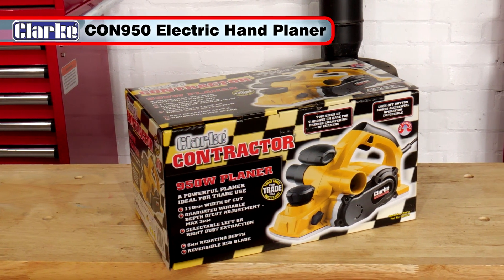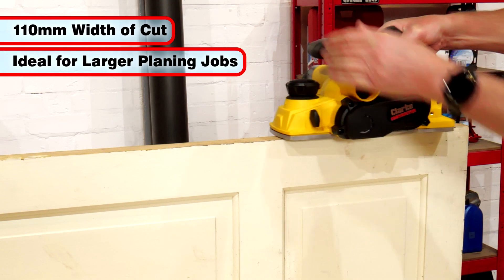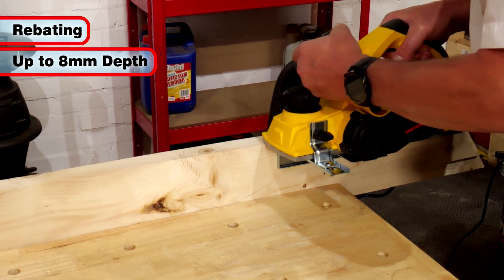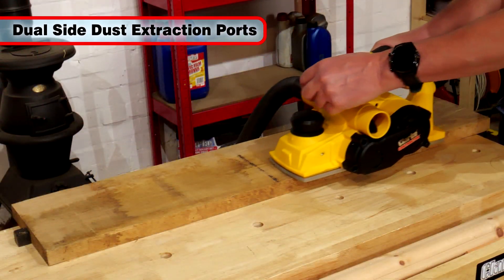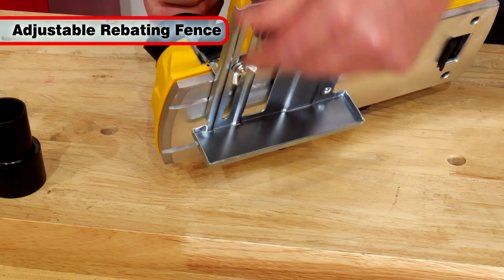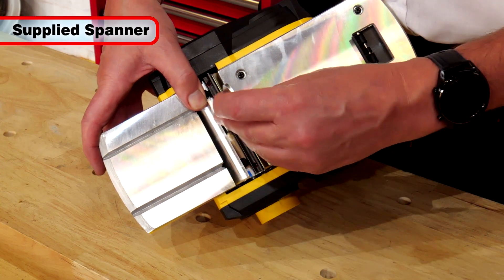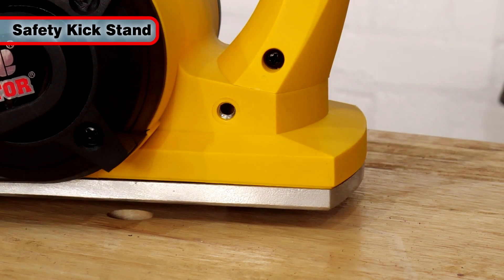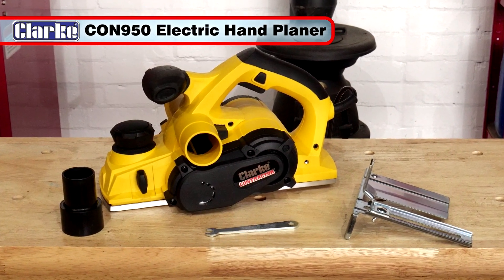Clarke CON950 Planer